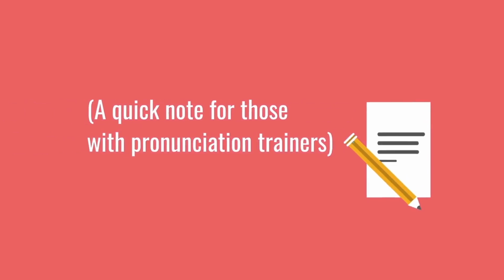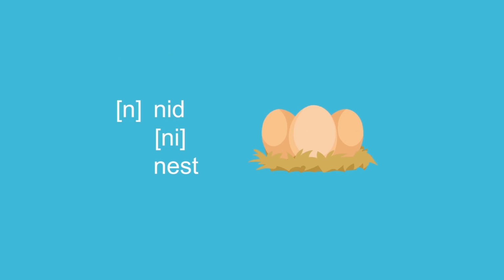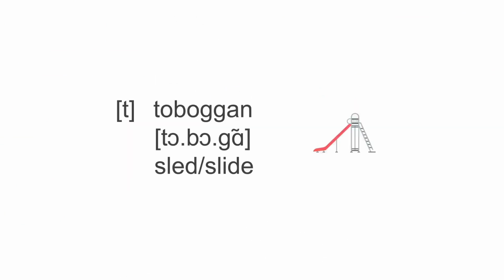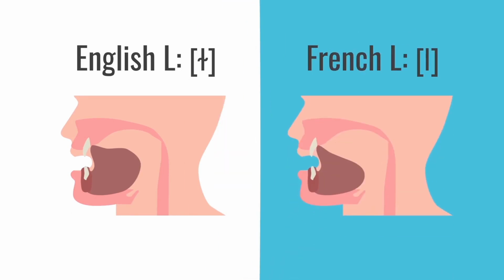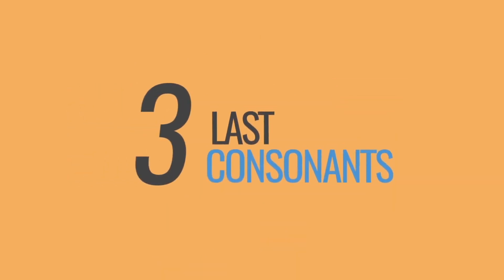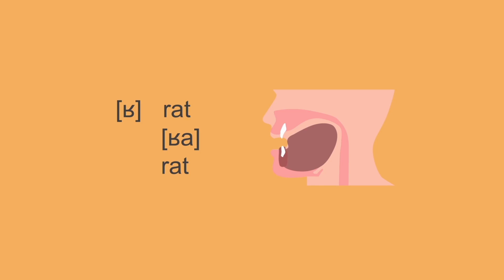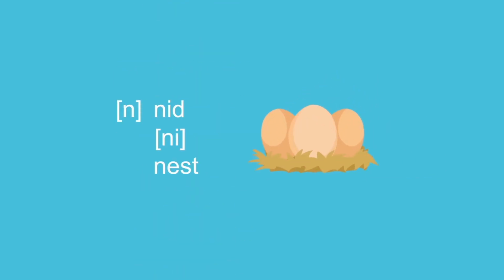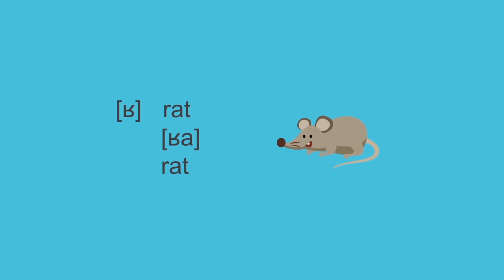French Video 1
Our new French video 1!